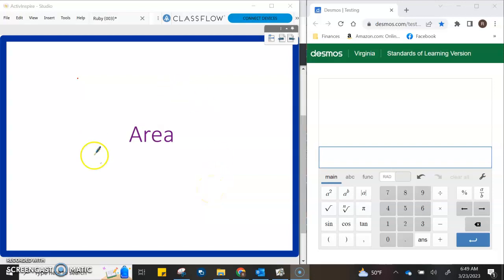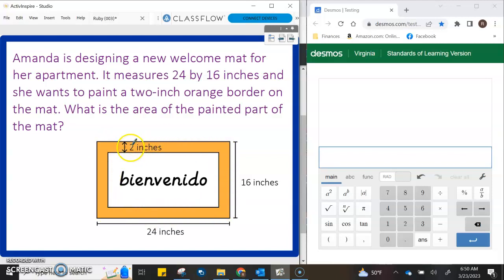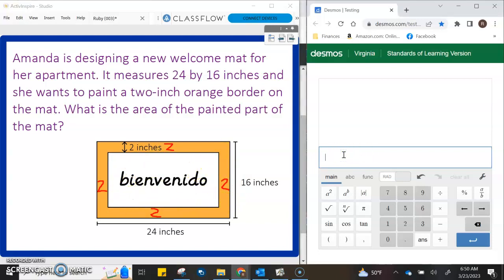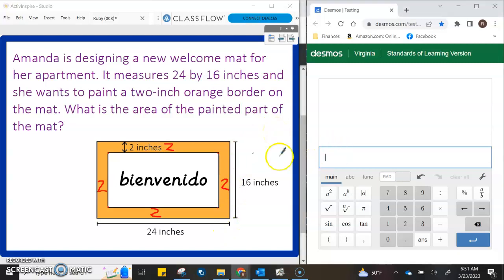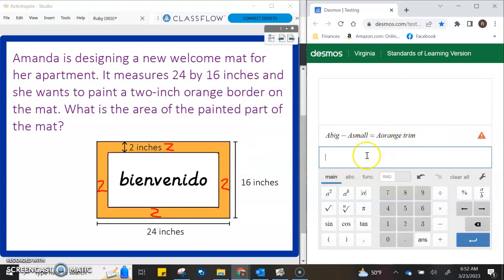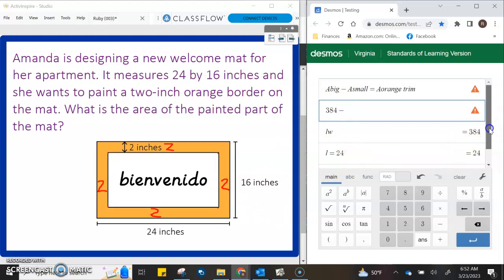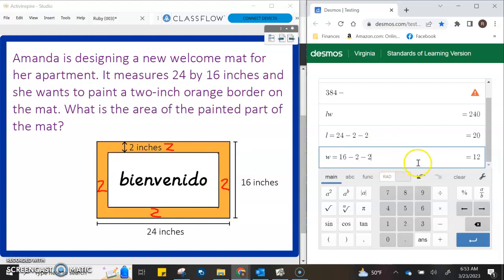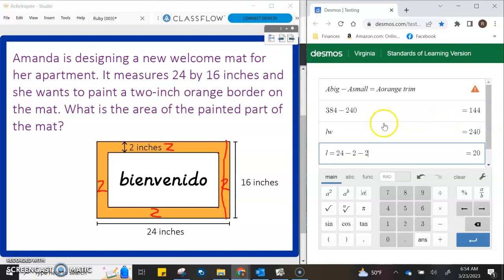Flashback Friday 31 Review: Part 2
Area with Negative Space